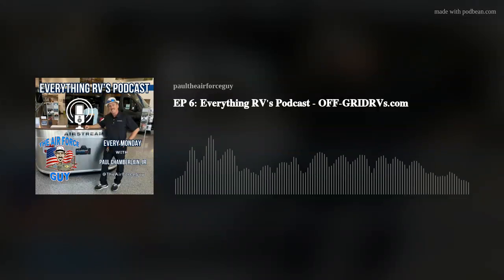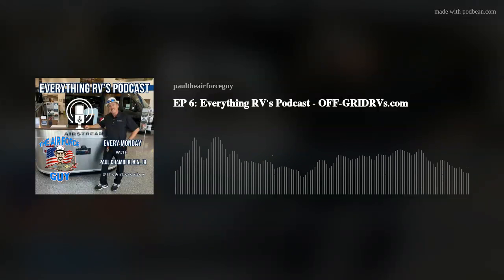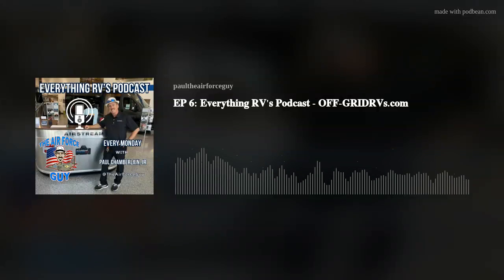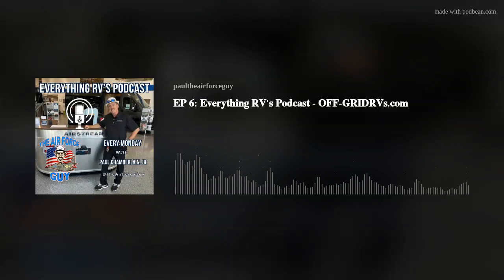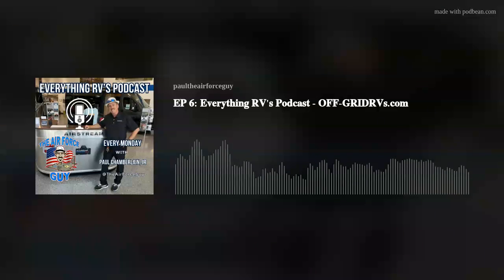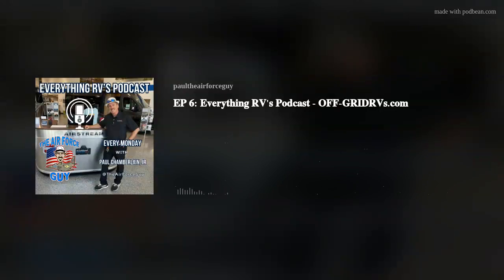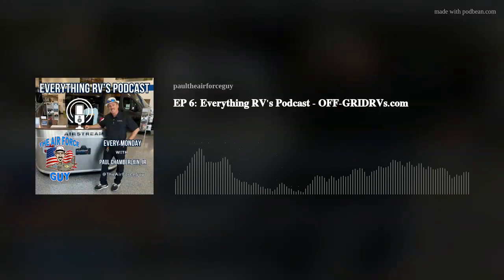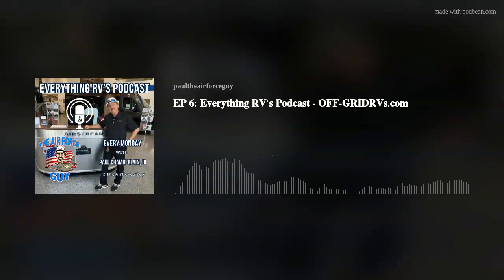𝐄𝐏 𝟔: 𝐄𝐯𝐞𝐫𝐲𝐭𝐡𝐢𝐧𝐠 𝐑𝐕'𝐬 𝐏𝐨𝐝𝐜𝐚𝐬𝐭 - 𝐎𝐅𝐅-𝐆𝐑𝐈𝐃𝐑𝐕𝐬.𝐜𝐨𝐦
𝙲𝚊𝚖𝚙 𝚠𝚒𝚝𝚑𝚘𝚞𝚝 𝚑𝚊𝚟𝚒𝚗𝚐 𝚝𝚘 𝚙𝚕𝚞𝚐 𝚒𝚗𝚝𝚘 𝚙𝚘𝚠𝚎𝚛, 𝚖𝚊𝚔𝚎 𝚝𝚑𝚎 𝚙𝚘𝚠𝚎𝚛 𝚢𝚘𝚞𝚛𝚜𝚎𝚕𝚏.
𝑶𝑭𝑭-𝑮𝑹𝑰𝑫𝑹𝑽𝒔.𝒄𝒐𝒎 𝒘𝒊𝒕𝒉 𝑵𝒊𝒄𝒌 𝑩𝒂𝒌𝒆𝒓 𝑪𝒐-𝑭𝒐𝒖𝒏𝒅𝒆𝒓
I hope you enjoyed this video - - Please comment and let me know if there are other videos that you are interested in seeing. I appreciate you stopping and watching. - -
Years in the making! This is a book that all of my customers have been receiving from me. Contains Tons of information that never is explained to you when purchasing an RV.  Enjoy and Happy Camping!
If you would like a copy of my RV Made Easy Book Click this

𝙿𝚊𝚞𝚕 𝙲𝚑𝚊𝚖𝚋𝚎𝚛𝚕𝚊𝚒𝚗, 𝙹𝚛 "𝚃𝚑𝚎 𝙰𝚒𝚛 𝙵𝚘𝚛𝚌𝚎 𝙶𝚞𝚢" 𝚁𝚅 𝙴𝚡𝚝𝚛𝚊𝚘𝚛𝚍𝚒𝚗𝚊𝚒𝚛𝚎 𝚂𝚘𝚞𝚝𝚑𝚕𝚊𝚗𝚍 𝚁𝚅 𝟸𝟷𝟷 𝚃𝚑𝚞𝚗𝚍𝚎𝚛𝚋𝚒𝚛𝚍 𝚁𝚘𝚊𝚍 𝚁𝚒𝚌𝚑𝚖𝚘𝚗𝚍 𝙷𝚒𝚕𝚕, 𝙶𝚎𝚘𝚛𝚐𝚒𝚊 𝟹𝟷𝟹𝟸𝟺 𝙳𝚒𝚛𝚎𝚌𝚝: 𝙴𝚖𝚊𝚒𝚕